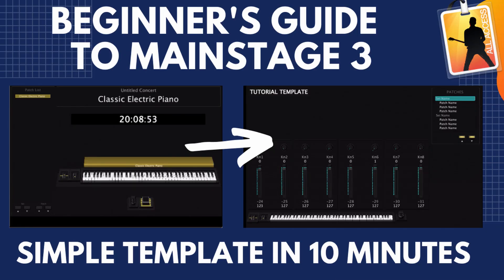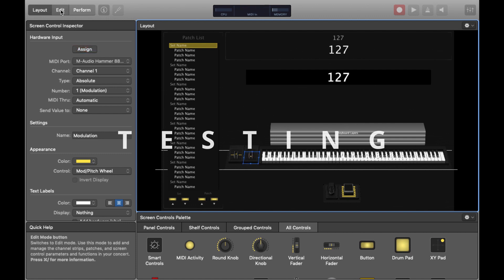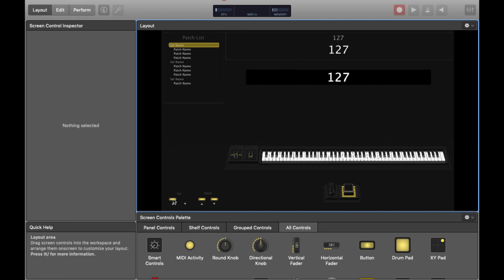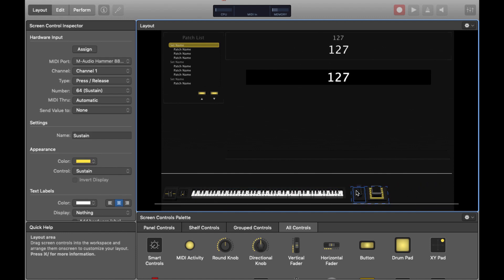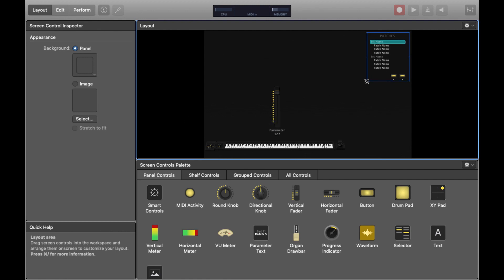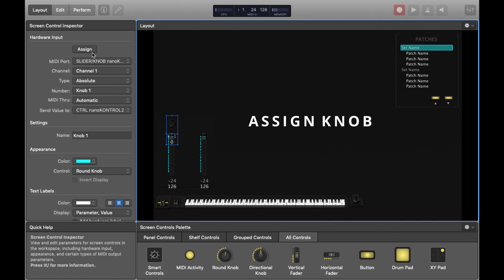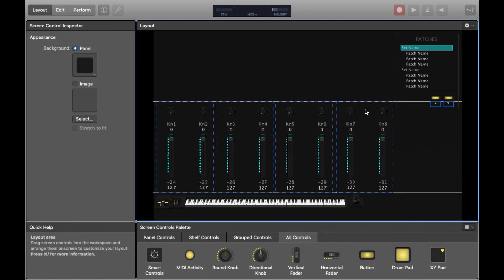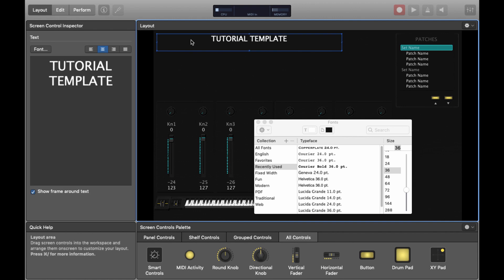MAINSTAGE 3 TEMPLATE SETUP FOR BEGINNERS: GET STARTED FAST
Designing a MainStage 3 template for Beginner’s.
In this video I explain what I wish I’d known when I first opened MainStage 4-5 years ago.
This video assumes no prior knowledge but follow along to the end and in 10 - 20 minutes you should have the makings of a very useable MainStage template.

0:00​ - INTRO
00:24​ - CHAPTER 1: BASIC ASSIGNMENTS
02:46​ - CHAPTER 2: CLEANING UP
04:07​ - CHAPTER 3: DESIGN
08:15​ - CHAPTER 4: ADDING FADERS & SLIDERS
14:16​ - CHAPTER 5: IMPLEMENTATION

Leave any questions down in the comments, if you want more help and some videos on more advanced topics here are some more tutorials.

If you want FREE Patches …

And the controller keyboard is the MAudio Hammer 88:
But of course this will work for almost any controller keyboard + midi controller combination

God Bless! :)

MAINSTAGE 3 OVERVIEW:
MainStage might be thought of as a companion app to Logic Pro. It works in much the same way and bears a similar user interface. The focus however, is on live use rather than features like recording and editing that are available in a DAW such as Logic. Instead of a timeline for instance, there is an editable "Workspace". This allows a user to drag out an object that acts as a software representation of a hardware controller like a button, knob or fader and assign that to a parameter such as volume, pan or even more complex things. MainStage comes bundled with a number of sampled software instruments (such as pianos, guitars, drum kits and pads) as well as effects. These instruments can be played using a pre-recorded MIDI file or via a controller device that uses the MIDI protocol, such as a keyboard or drum pad. It can also act as a "host" and centralise any third-party virtual instruments or audio units that users might have installed on their computers. Virtual instruments that can be used with MainStage can also be used with Logic Pro.
A MainStage concert can display a patch list which displays all the patches created by a user for that concert. Each patch might have a different instrument or effect assigned to it and various parameters can be changed during a performance by cycling through the list.

INTRODUCTION TO MAINSTAGE 3: Creating a Template Beginner's Guide
MAINSTAGE 3 SETUP FOR BEGINNERS: GET STARTED FAST